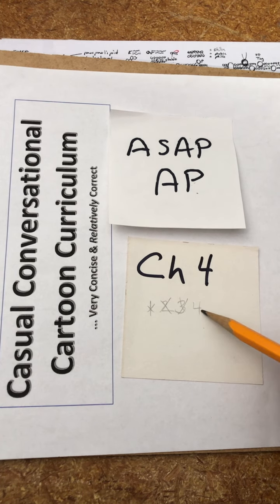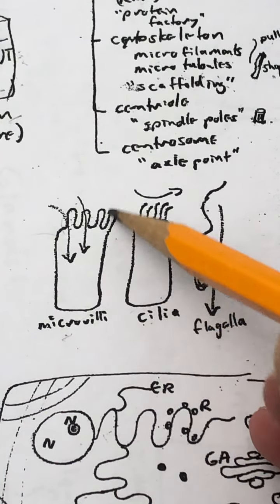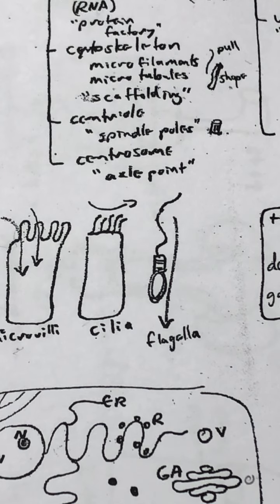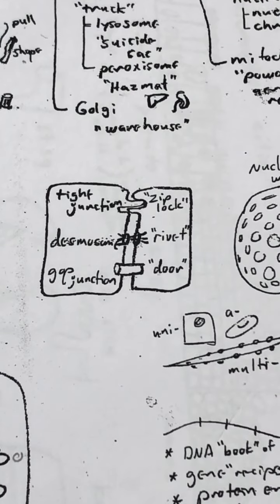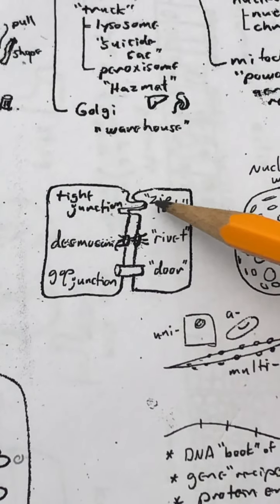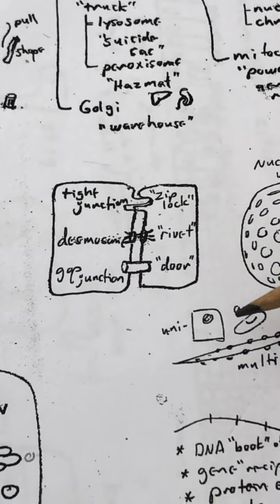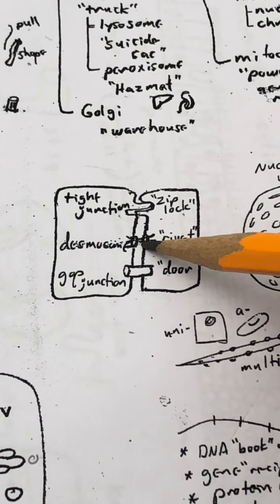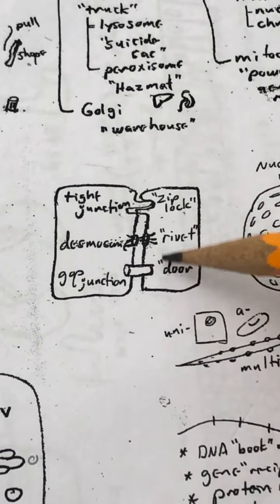BIOL 2401 - Spring 2021 - Chapter 4 - Part 4